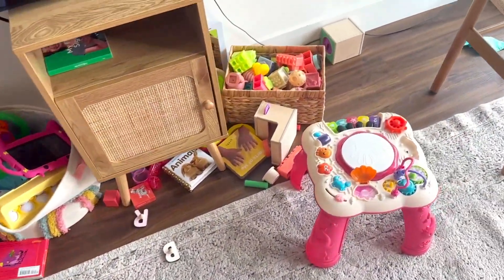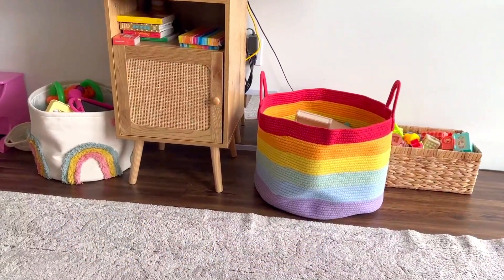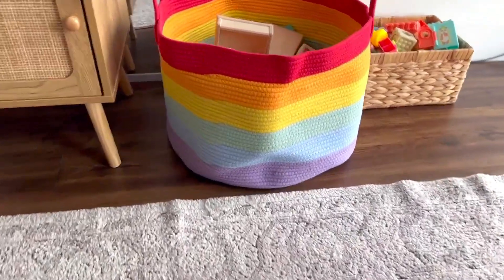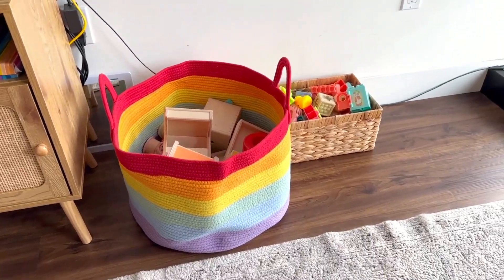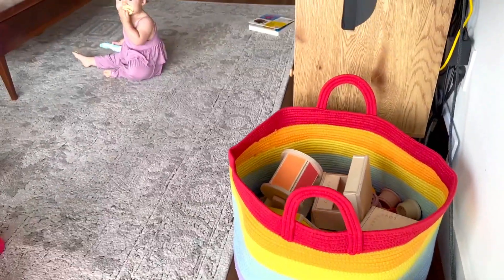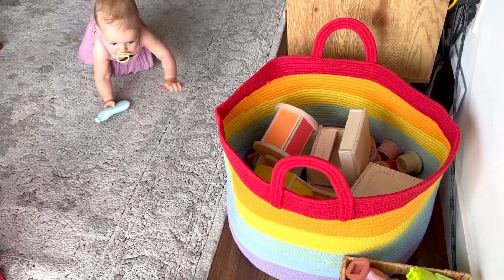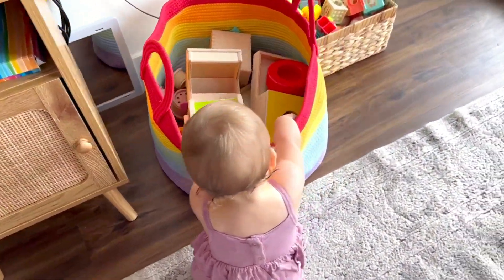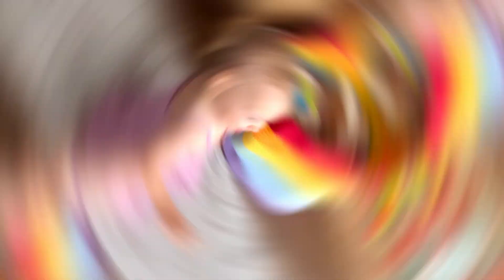Safe Cotton Rope Stuffed Animal Toy Storage Basket with Handles - Perfect for Nursery Organization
Factory-Made Soft edge and safe Stuffed Animal Toy Storage Basket with Handles | Keep Your Nursery Clutter-Free and Stylish with Cotton Rope Baby Basket

Cotton Rope Products Catalogue: wechat: ropebasketfactory

Hebei AAA-Long Technology Co., Ltd is a professional manufacturer/factory/supplier/wholesaler/exporter of cotton rope baskets in China for 30+ Years. We specialize in producing cotton rope baskets with high quality and excellent service.

Our main product is the cotton rope basket, which is handcrafted using high-quality cotton rope, and offers features such as durability, environmental friendliness, exquisite workmanship, versatility, and a variety of colors and styles. It is a practical, beautiful and environmentally friendly household item. Our main products are in below :

1．Cotton rope Storage baskets(Store clothing, towels, bedding, books, toys, magazines)
2．Cotton Rope Laundry Hamper&Basket
3．Cotton Rope Plant baskets, plant pot, indoor flower pot cover
4．Cotton Rope Baby Changing Basket, baby moses baskets
5．Cotton Rope Baby Diaper Caddy Organizer, baby diaper bag
6．Cotton Rope Pet Bed or Pet Storage Basket
7．Cotton Rope Kid Toys Storage Basket,nursery storage bin
8．Cotton Rope Gift Box, gift packaging baskets
9．Cotton Rope Basket with handle,with liner, with removable divider or with lid
10．Cotton Rope Basket Set, set of 2,set of 3, set of 4
11．Wall or Door Hanging Cotton Rope Storage Organizer
12．Cotton Rope Bag, beach bag, tote bag, handbag,shopping bag
13．Cotton Rope Placemats, floor mats, cup coasters
14．Cotton Rope storage box or organizer bin

We also provide customized services according to customers' requirements, including different materials, colors, shapes and sizes.

As a professional cotton rope basket manufacturer, we are committed to improving our product quality and service level to meet the needs and requirements of our customers. We look forward to cooperating with you for mutual growth and development.